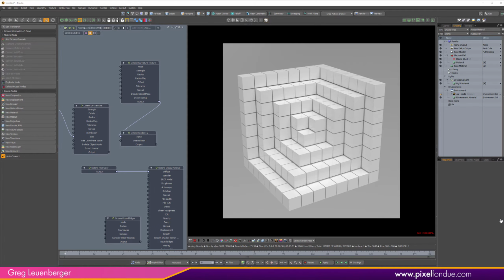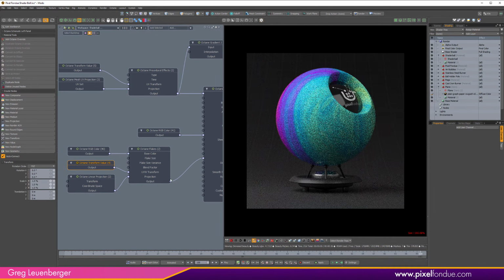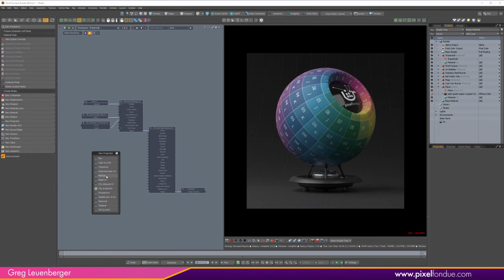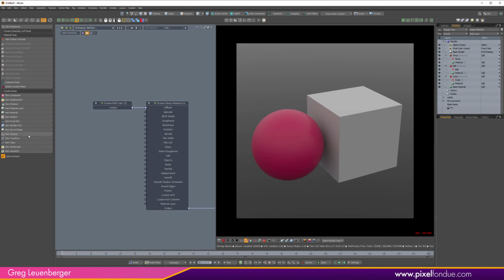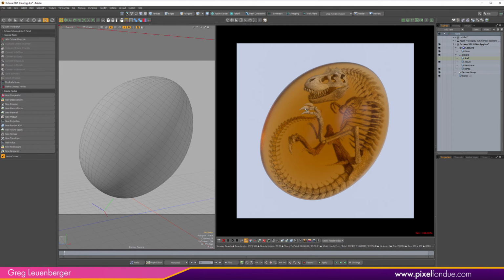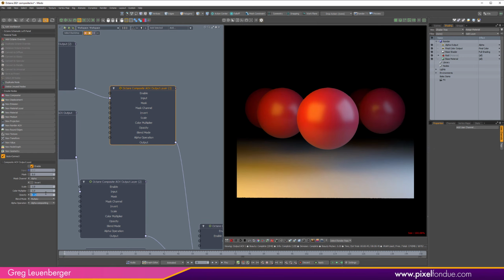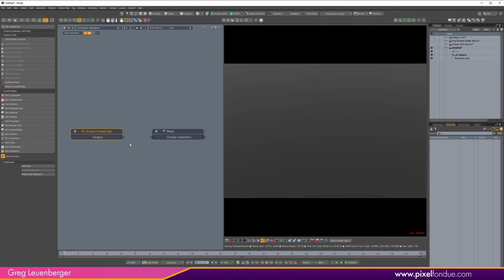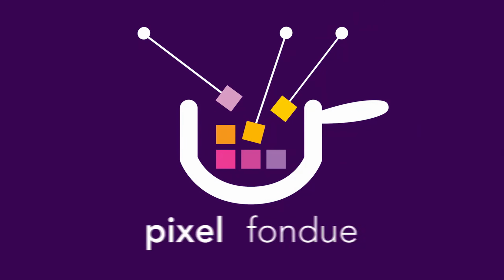OTOY Octane 2021 In Depth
An extensive walkthrough of OTOY's Octane 2021's new features.  I use MODO for my host platform but this video should be useful to anybody who uses Octane 2021 or is interested in Octane.